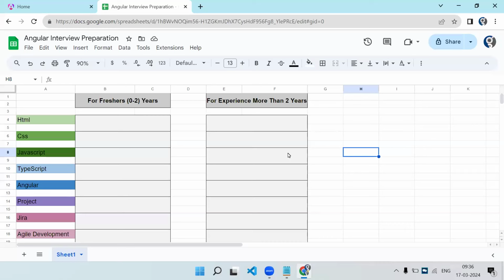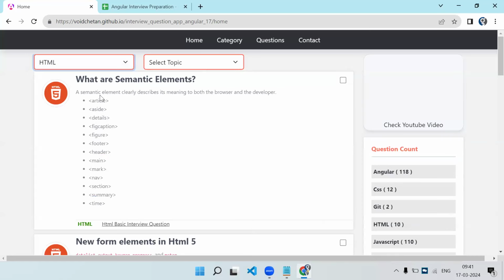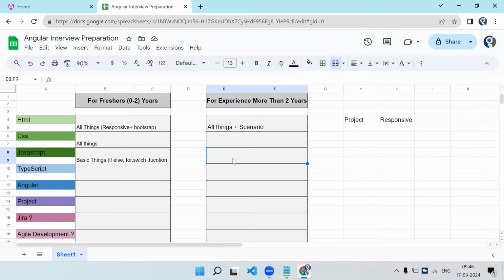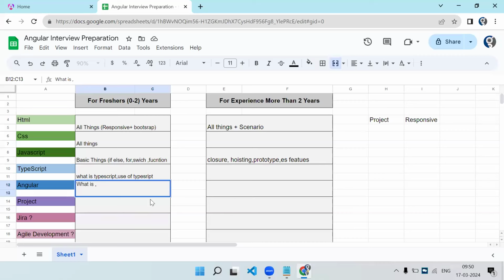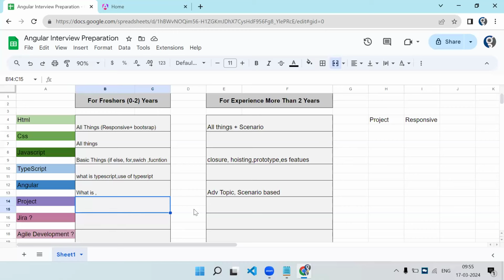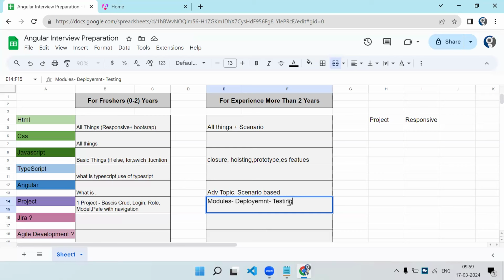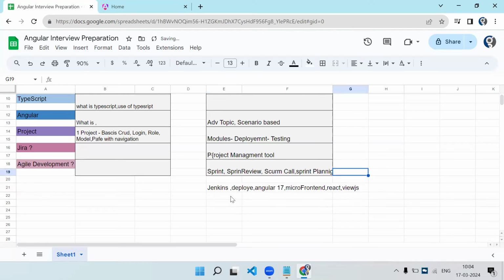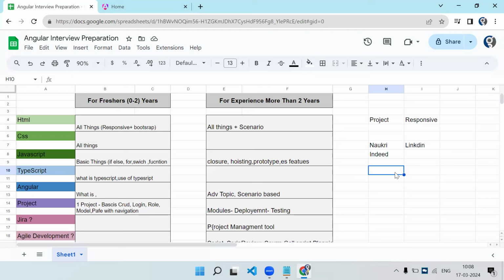How to Prepare for Angular Interview | Freshers | Experienced Candidates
In this video I have explained how you should prepare for angular interview where you have to focus.
For freshers n Experienced I have explained what topic you need to prepare.
How interviewer will ask questions how you should answer.

Angular Interview | Angular Interview Questions answers